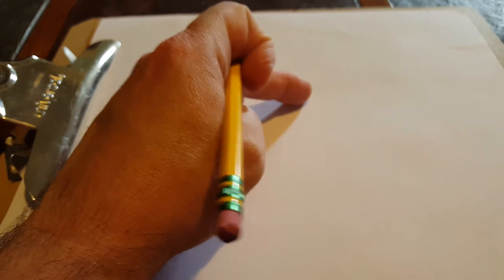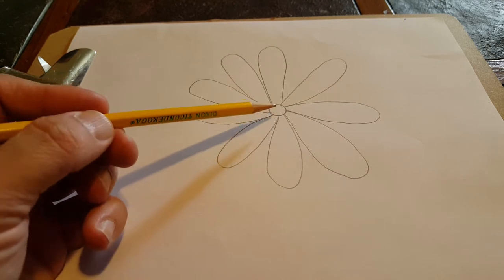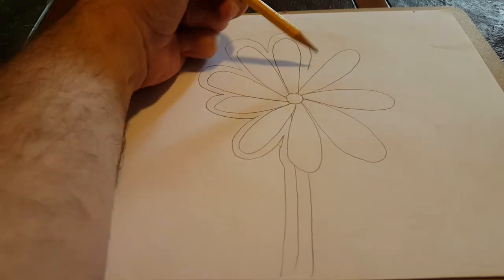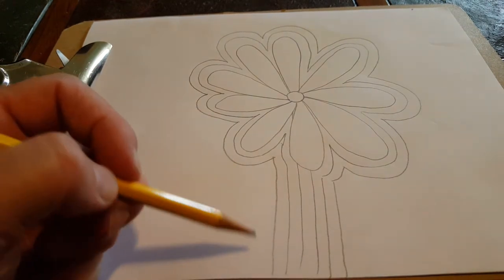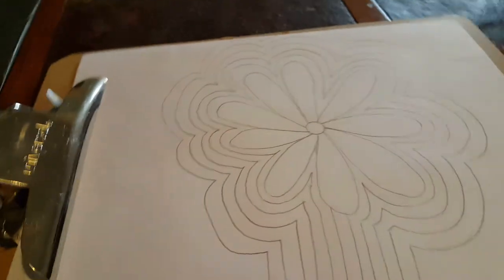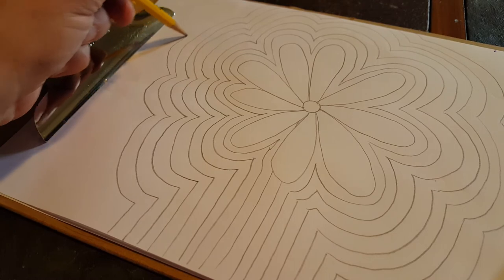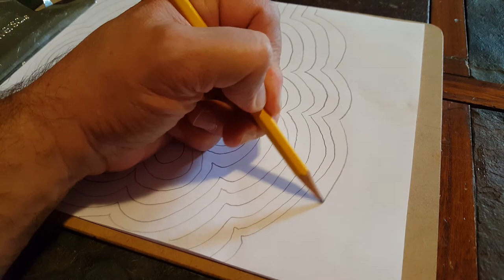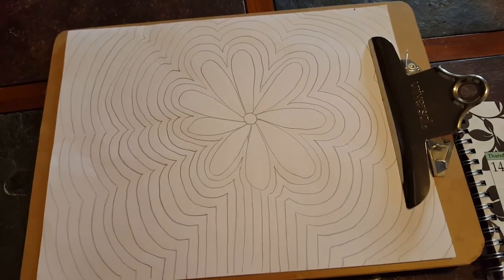2nd 3rd grade Vibrant Flowers lesson demo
Mr Overstreet does a drawing lesson